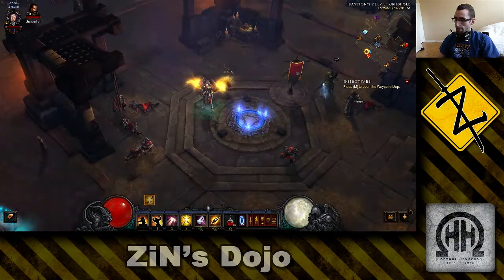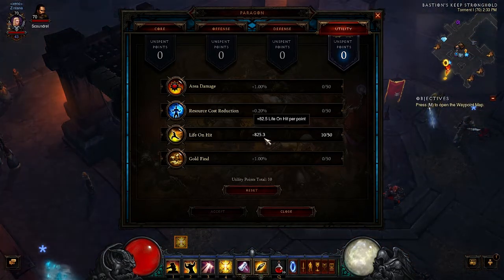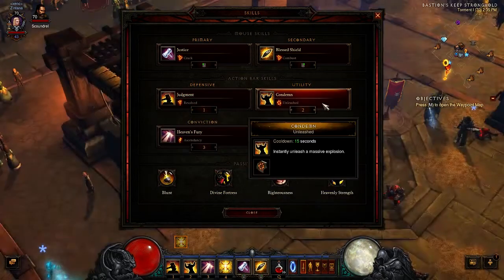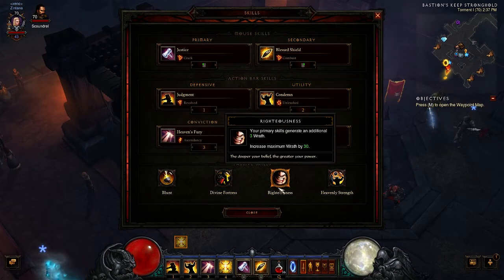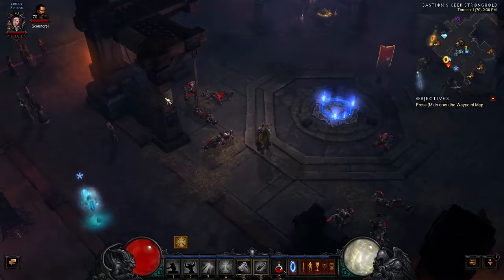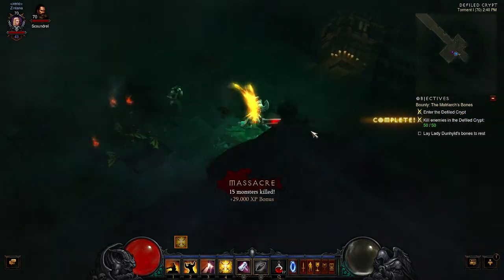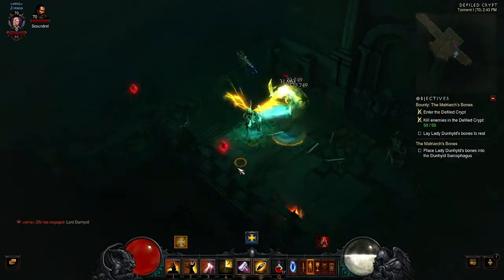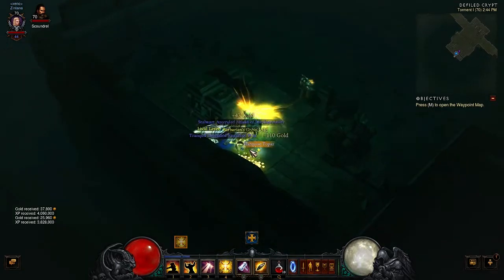ZiN's Dojo: Ep.8 - Diablo 3: Holy Crusader Build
We're mixing things up in this episode and switching things over to PC games with Diablo 3: Reaper of Souls expansion. Basically outlining my level 70 - T1 - Crusader Build and putting it out in the wild for people to see and play around with if you choose. Fear not! Our holy brethren have much power to unleash if you are worthy.